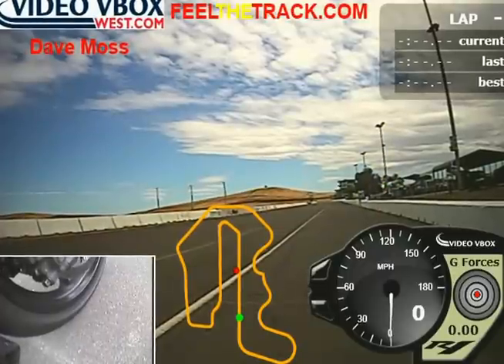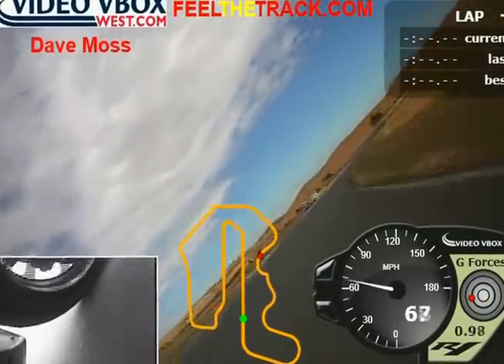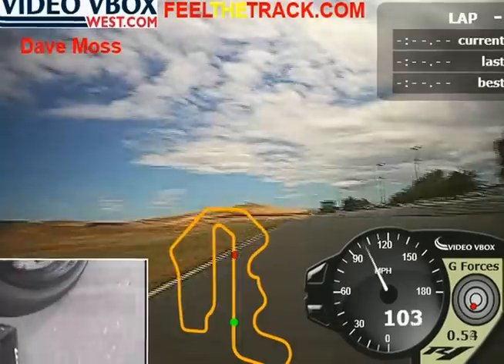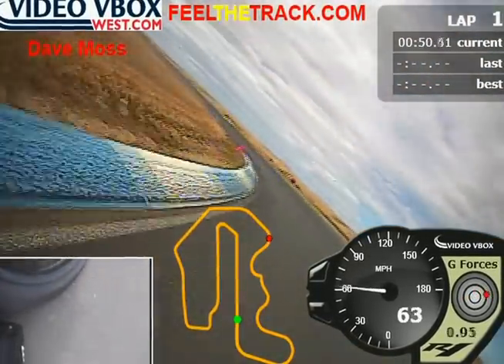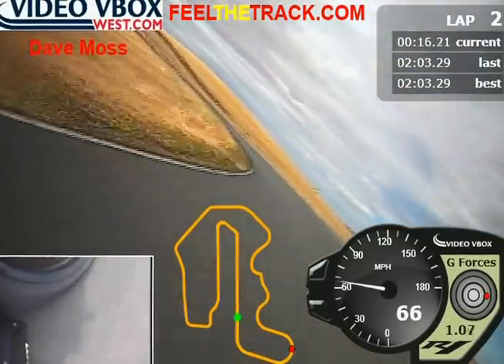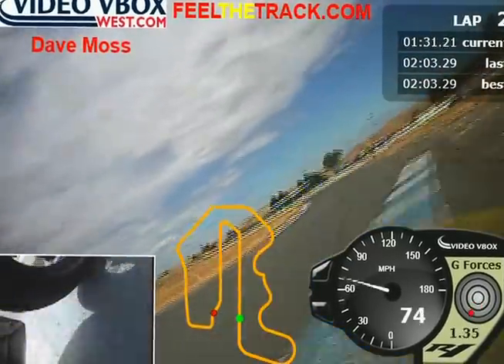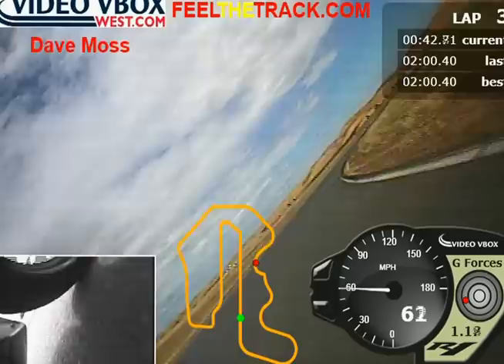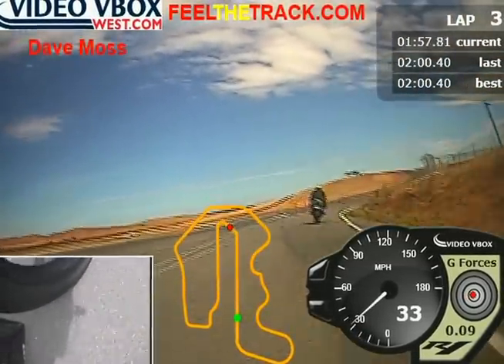Bridgestone V front tire test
The first time I have tested a tire shaped as a V - so it is a very compelling test after spending years on much more rounded front tires.